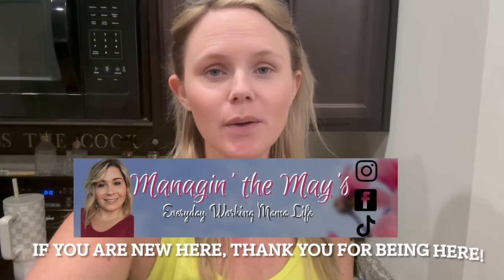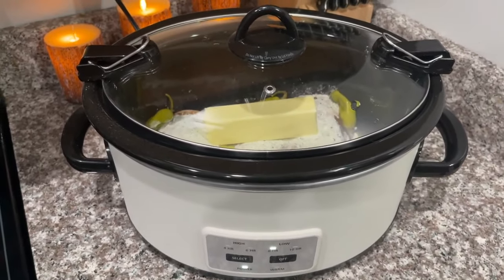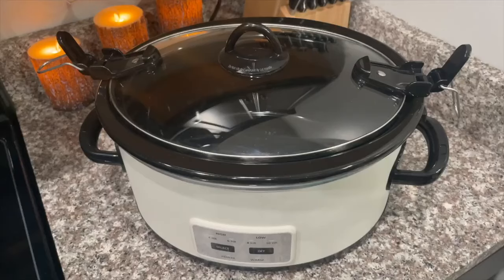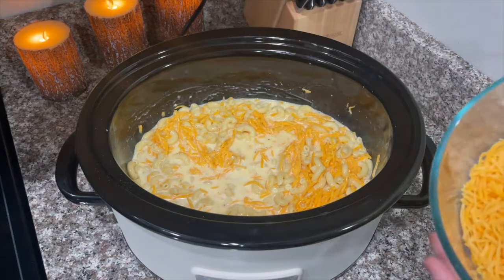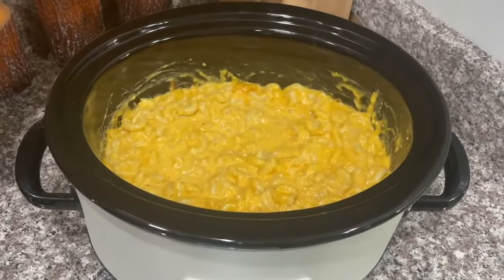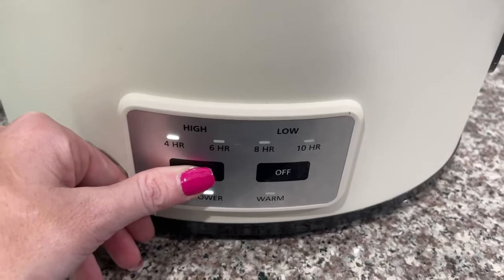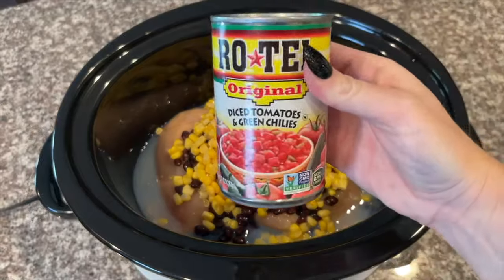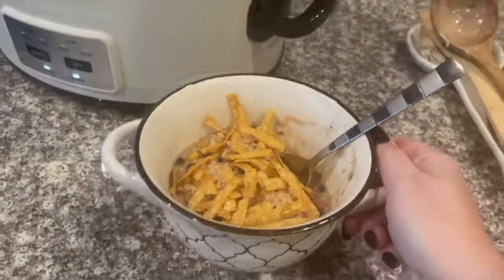4 BEST Crockpot Recipes / Easy Slow Cooker Dump and Go Meals!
4 BEST Crockpot Recipes! Easy Dump and Go Slow Cooker Meals!

I hope you enjoy this easy dinner recipe in the Crockpot. It's a perfect recipe for busy weeknights and you will have plenty of leftovers.

* Slow Cooker Potato Soup *
1 - 32 ounce bag of hashbrowns
3 cans chicken broth
1 can cream of chicken
1 - 8 ounce block of cream cheese
Garlic Powder, Onion Powder, Salt and Pepper to taste.
Dump all ingredients into Slow Cooker and cook on High for 3 hours. Serve and enjoy!

1 15- oz. can black beans
1 15.25- oz. can corn undrained
1 10- oz. can Rotel tomatoes undrained
1 package ranch dressing mix
1 tsp. cumin
1 Tbsp. chili powder
1 tsp. onion powder
1 8- oz package cream cheese
3 chicken breasts
Drain and rinse the black beans. Place chicken at the bottom of the crock pot, then pour out the whole can of corn (undrained), Rotel tomatoes, and black beans on top of chicken.
Top with seasonings and ranch dressing mix. Stir together.
Place cream cheese block on top. Cover with lid and cook on low for 6-8 hours.
After the cooking time is over, shred chicken breasts. Stir together and enjoy!

This video is full of Dinner Ideas and Dinner Inspiration for the Beginner Cook. We love easy recipes around here!